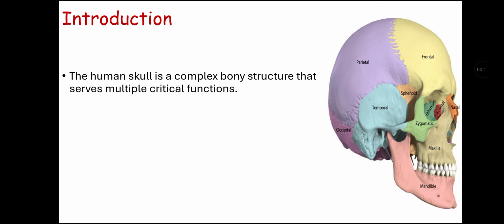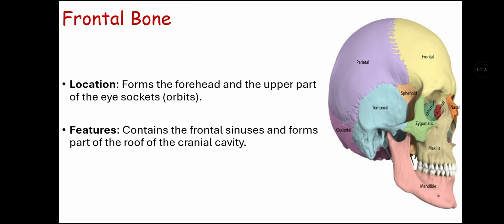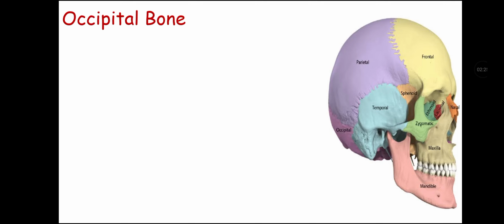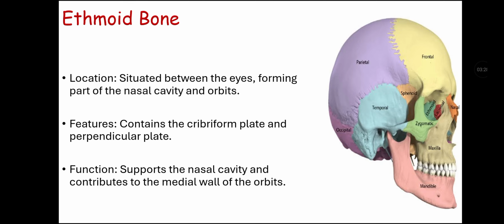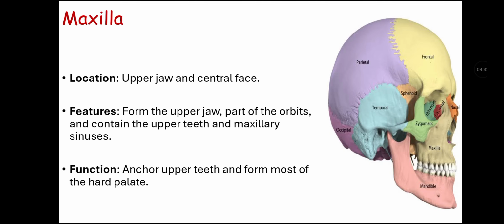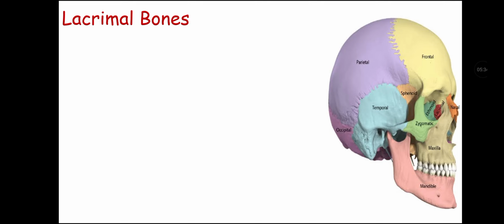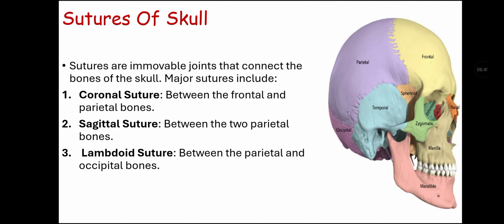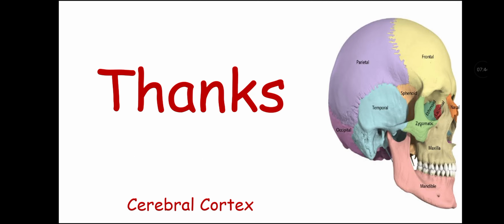Bones Of Skull